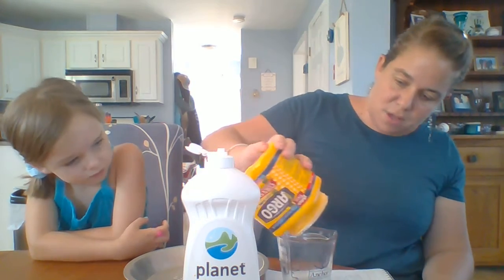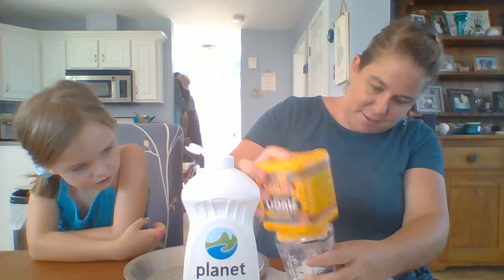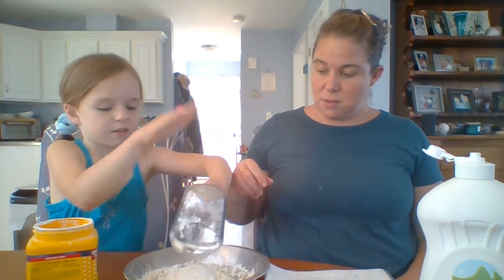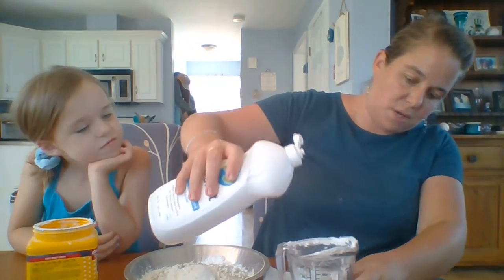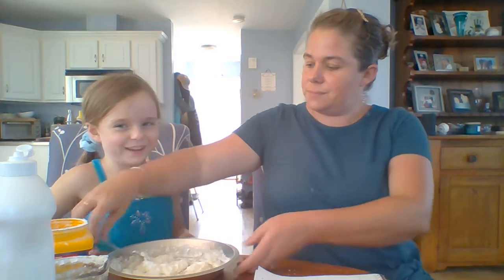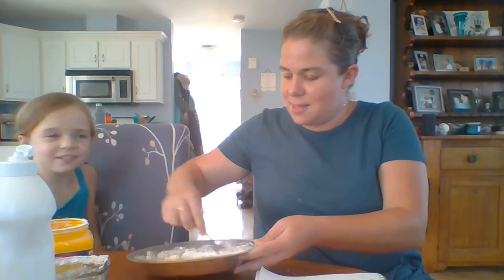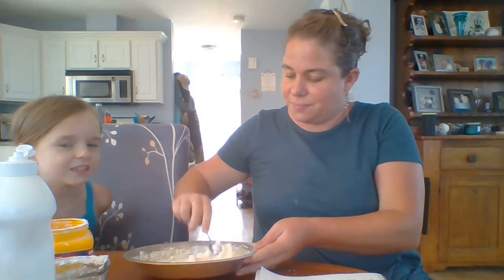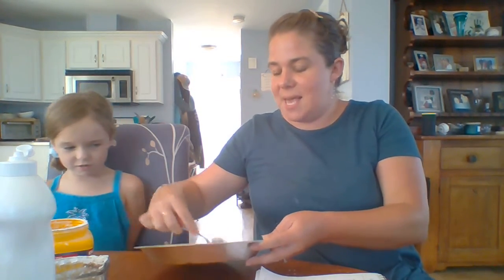STEM Monday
Experiments with dish soap!